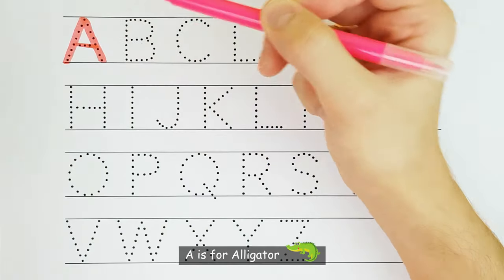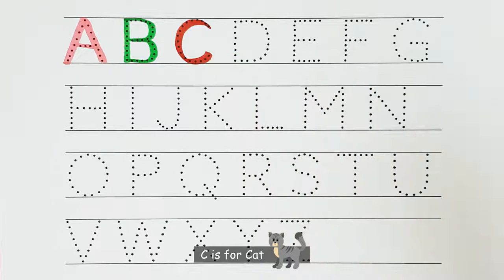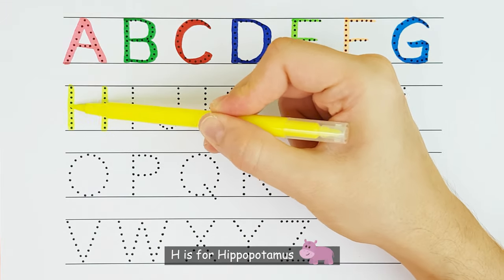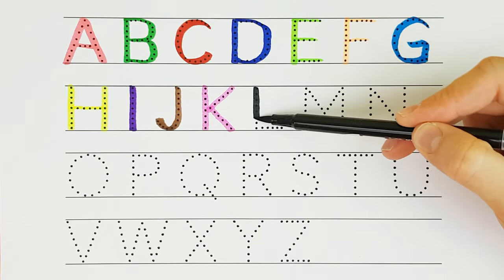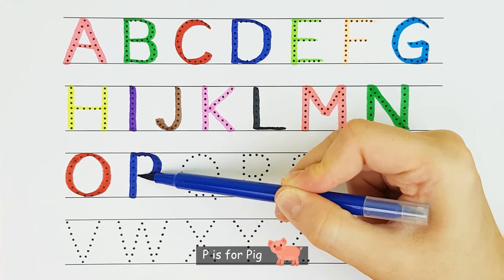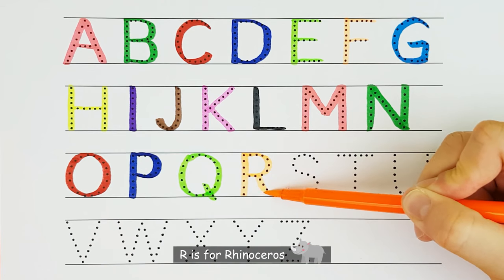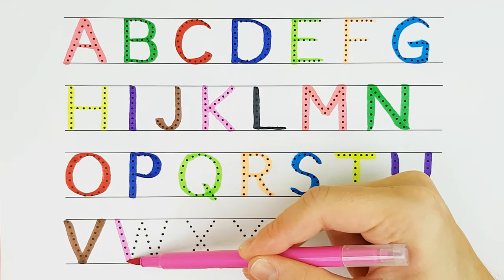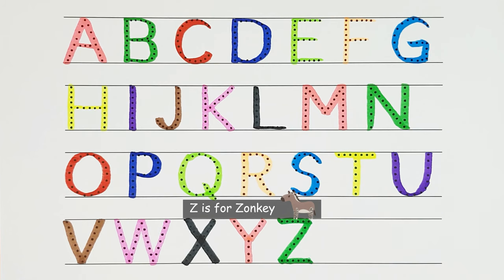Learn the English Alphabet Quickly and Easily